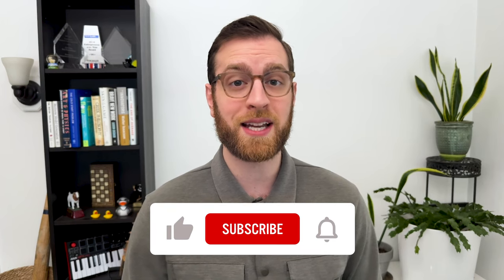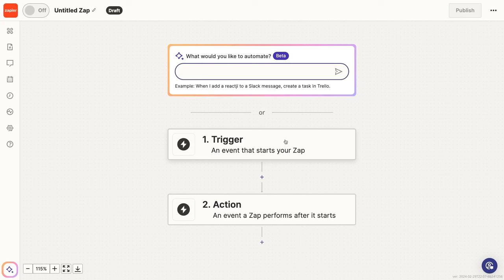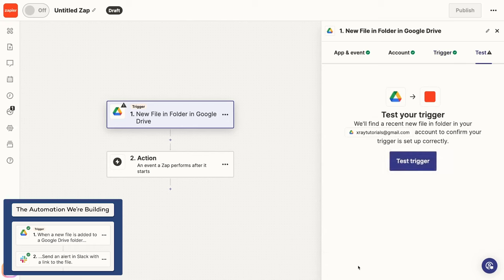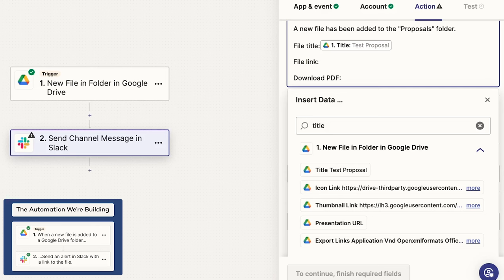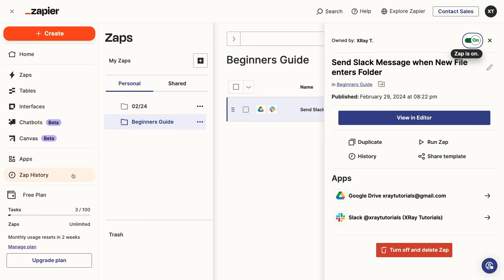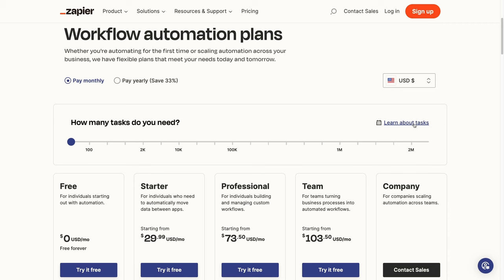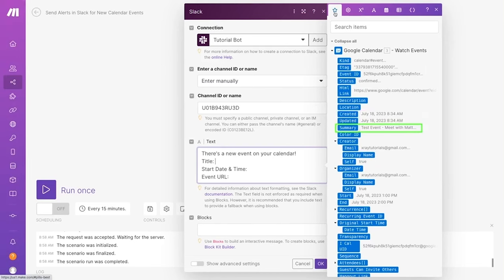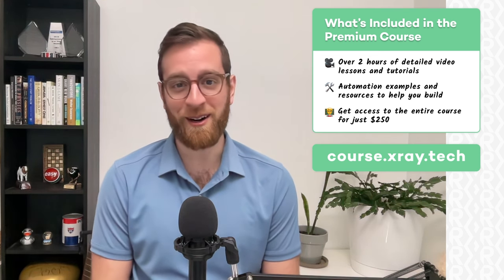Zapier Beginner's Guide: Updated for 2024!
Learn how to build your first Zap and explore all of Zapier's latest features in this beginner's guide.

We'll explain what Zapier is, and how it lets you save time by automating the apps you use every day. Then, we'll walk you through the process of creating your first Zap in Google Drive and Slack step by step.

In the second half of the video, we'll demonstrate some of Zapier's other features, like Tables, Interfaces, and AI chatbots. We'll also cover Zapier's pricing and show you how it stacks it up to the competition.

00:00 - Intro
01:28 - What is Zapier
02:42 - The automation we're building
03:39 - Creating folders and Zaps
04:40 - Add a trigger to your Zap
08:30 - Test your trigger
10:30 - Add an action to your Zap
12:32 - Add dynamic data to an action
13:40 - Configuring other settings in an action
14:23 - Testing an automated action
15:31 - Using Zapier's visual editor
16:18 - Managing your Zaps and apps
18:36 - Other features in Zapier
21:03 - Zapier pricing overview
23:56 - Zapier vs. Competition
26:12 - XRay Membership Overview
27:51 - Video wrap-up